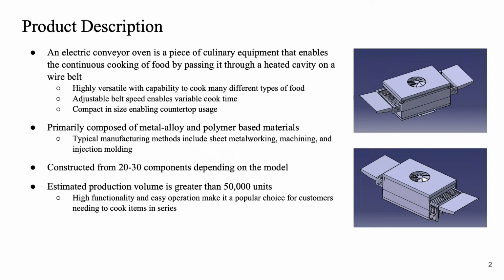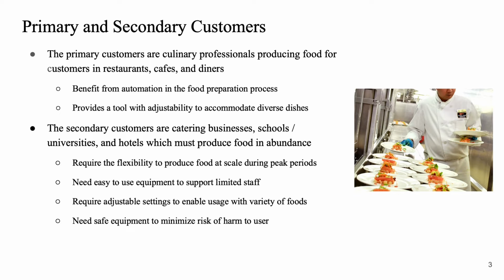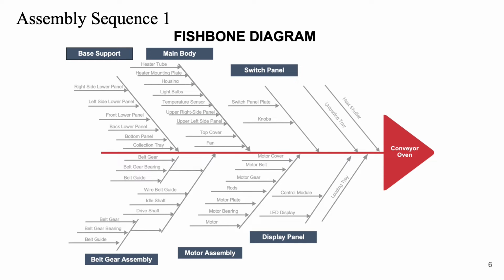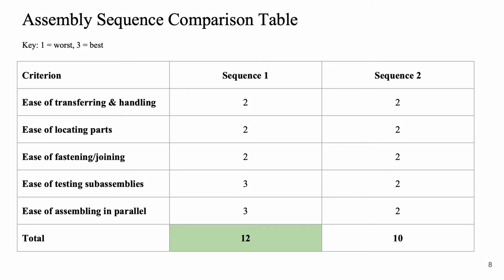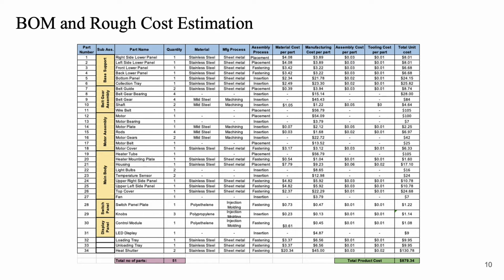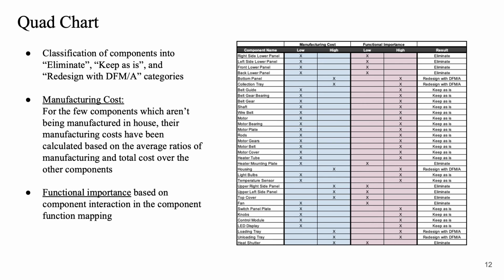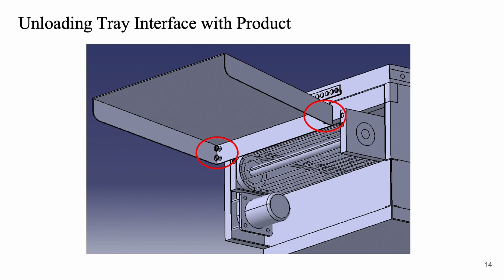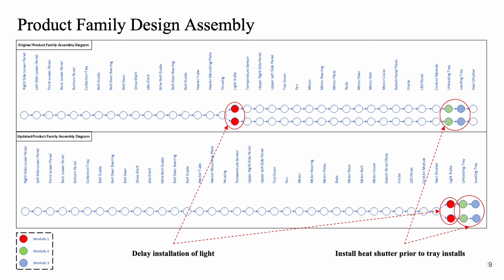UM DfM Fall2021 Interim Team 4